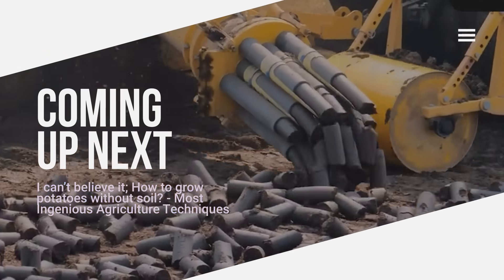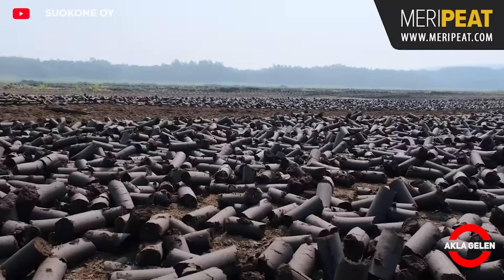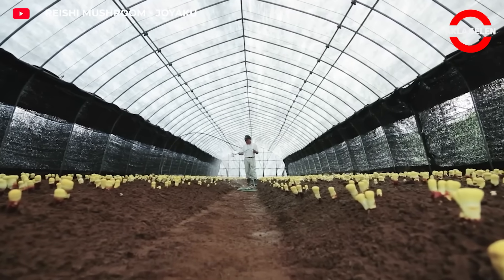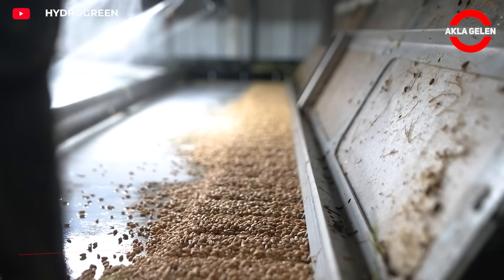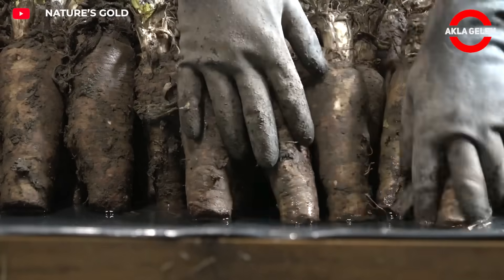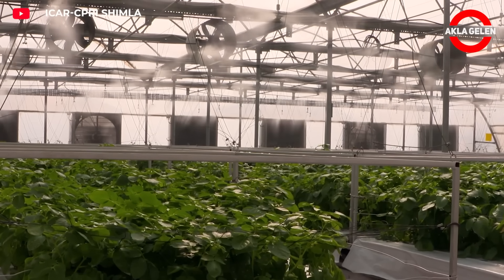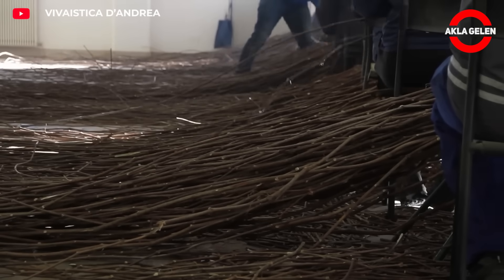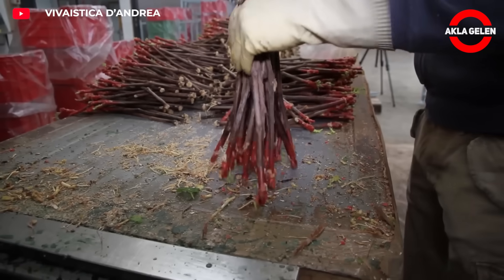I can't believe it; How to grow potatoes without soil? - Most Ingenious Agriculture Techniques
We explore the most ingenious and innovative farming techniques used in different parts of the world! Vertical farming, aeroponic systems, snail farming, hydroponic feed production and more in this video. Are you ready to meet modern agricultural technologies, sustainable production, innovative farms and smart agricultural systems? This content is inspiring for farmers, agriculture enthusiasts, technology enthusiasts and anyone interested in sustainable production!